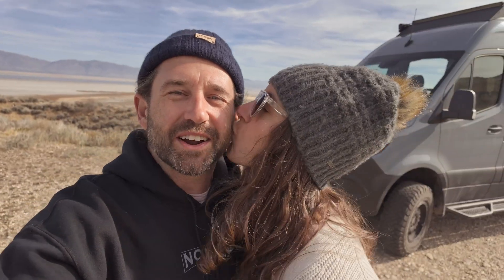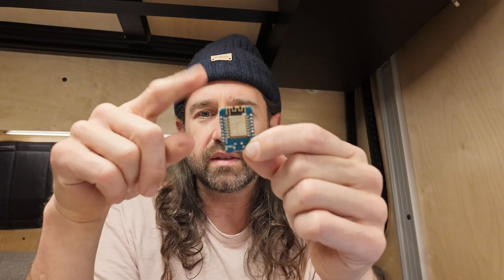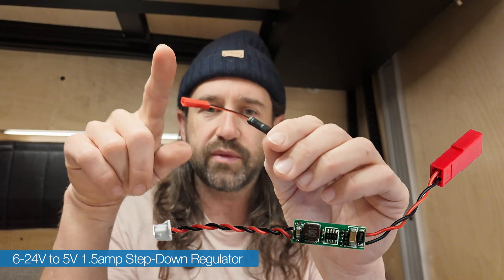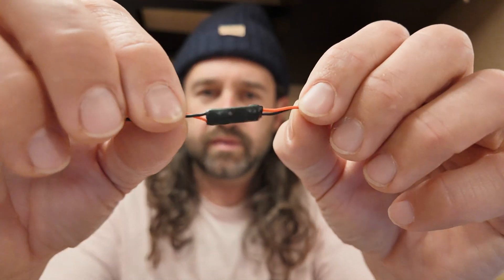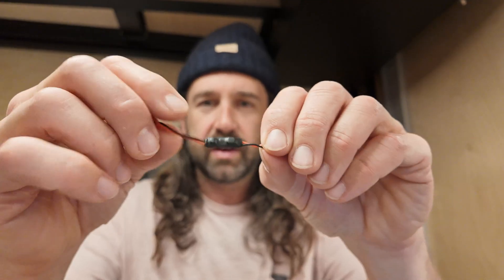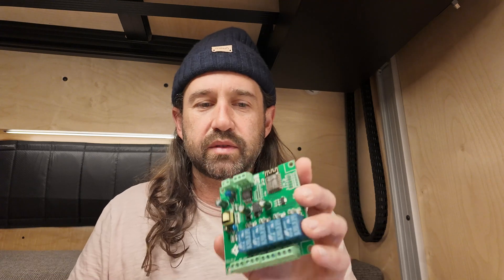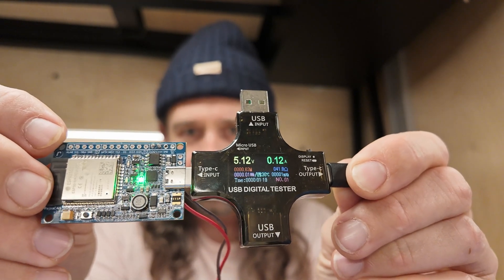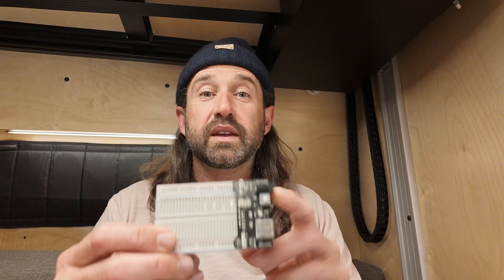Powering ESP Microcontrollers from 12 volts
A quick look at a couple of ways to power ESP microcontroller boards from 12 (or 24) volts for use with ESPHome and Home Assistant.

📔 RESOURCES

🚨 BEGINNER KITS

If you don't want to buy individual components, there are some good beginner kits available that come with an ESP board, sensors, relays and other goodies to experiment with. You might want to try one of these if just want to dabble:
Small ESP32 Starter Kit
Large ESP32 Starter Kit

🛒 PRODUCTS

ESP8266 (D1 Mini)
6-24v to 5v Step-Down Regulators
12/24 to 5v USB-C Converter
Micro USB pigtails
USB-C pigtails
Breadboard Power Supply
Barrel plug male (2.1mm)
Barrel socket female (2.1mm)
USB Tester

2x relay board
4x relay board
8x relay esp module
Motor controller
UART programmer

Breadboard jumper wires

0:00 Intro
0:26 ESP Voltage Requirements
1:08 Voltage Step-Down Options
2:20 3D Printed Cases & Barrel Connectors
2:53 Boards with Power Conversion
3:15 USB Digital Tester
3:56 Breadboard Power Supply
4:26 Wrap Up